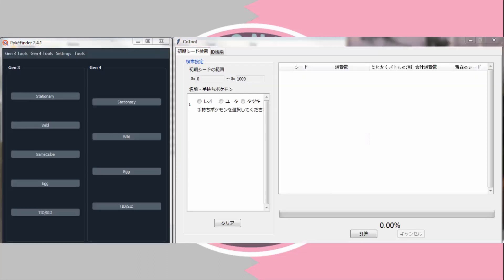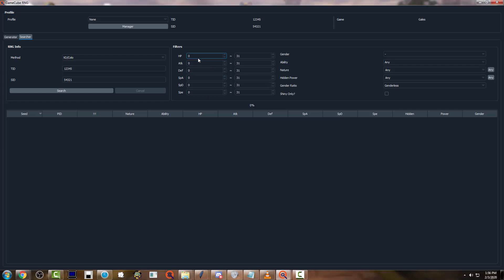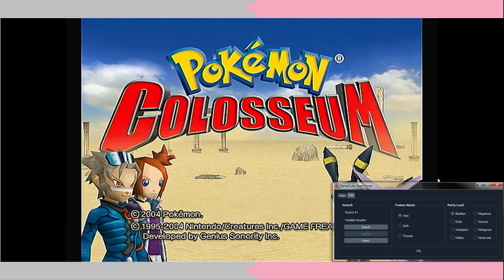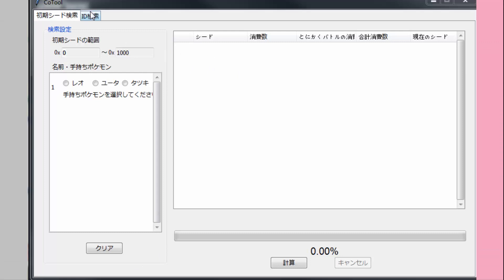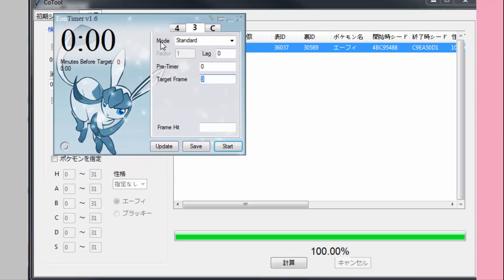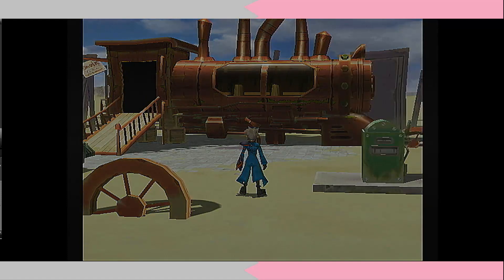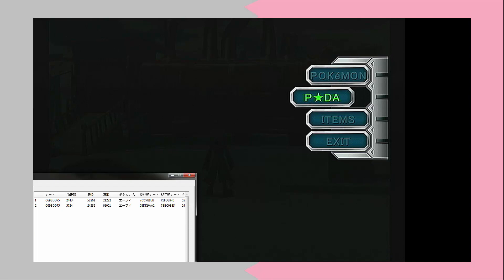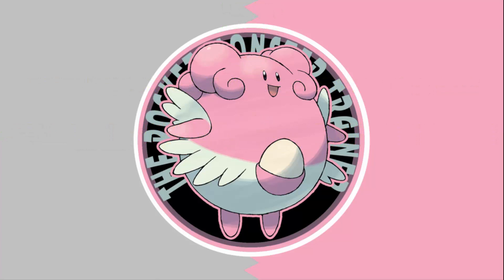PERFECT SHINY SPREADS IN COLO? (How to RNG TID and SID in Pokemon Colosseum)